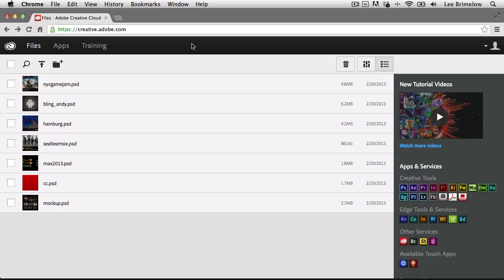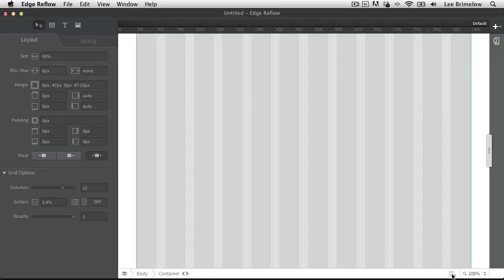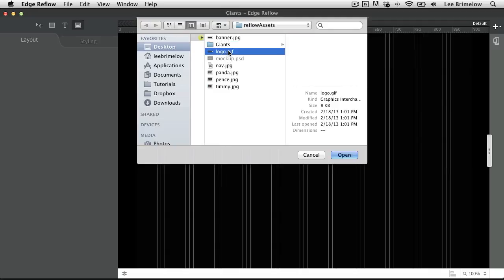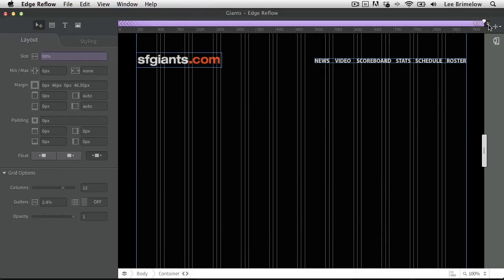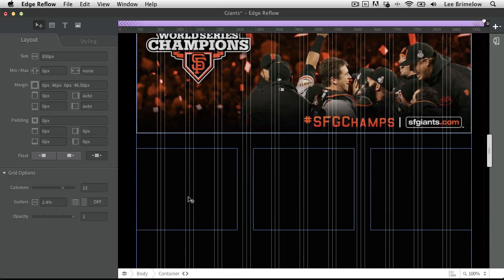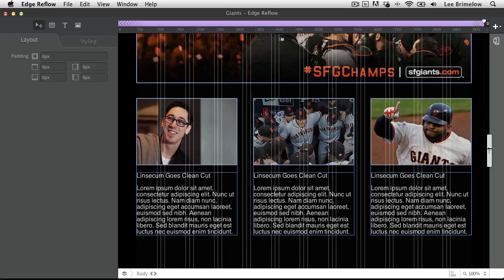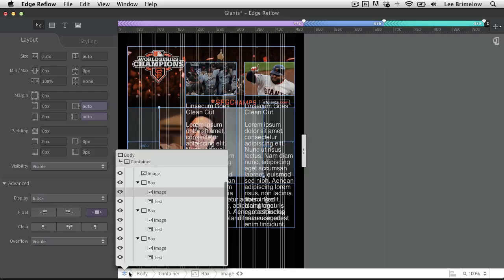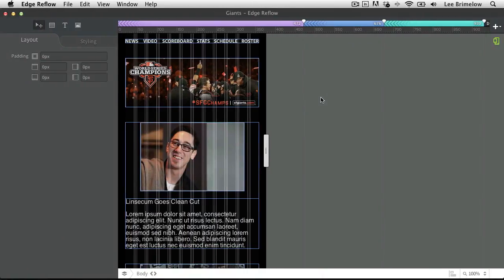Responsive Web Design with Adobe Reflow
Learn how to turn a Photoshop design into a responsive website using the preview release of Adobe Reflow.